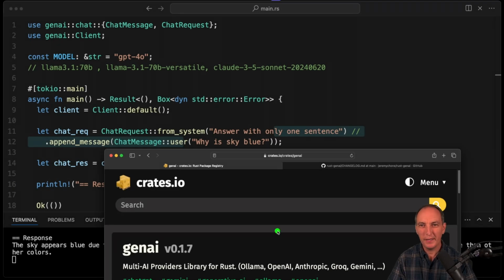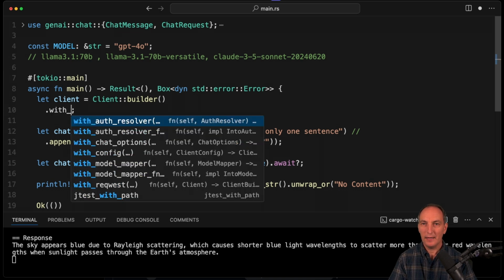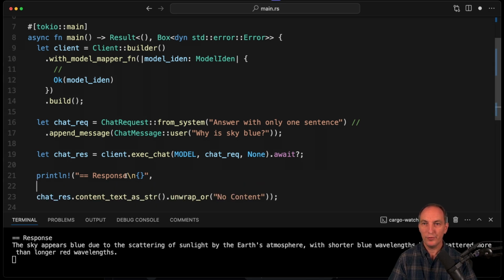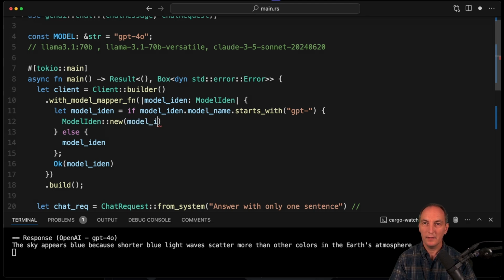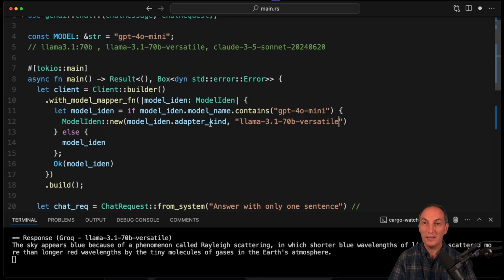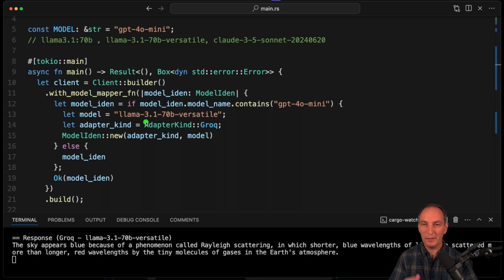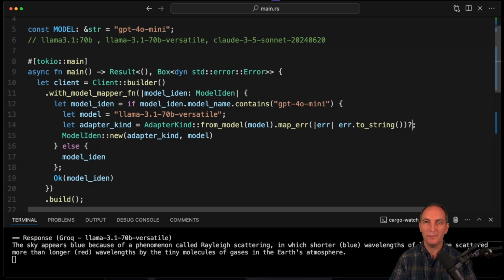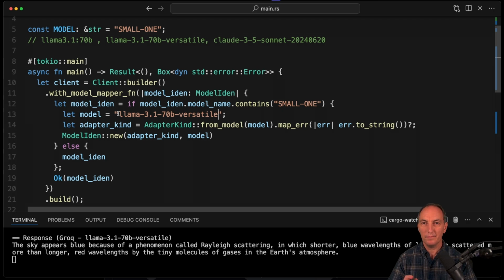Rust genai - ModelMapper (Model Aliasing) - Code Demo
Here’s a quick demo of the new GenAI ModelMapper feature. Essentially, you can map any provider/model to another provider/model or create custom model aliases, all using Rust programming.

Feedback is welcome. Comments, likes, and subscriptions are greatly appreciated.

- BriteSnow is my enterprise consulting company I have been running for 15 years. We help enterprises build and modernize next-gen applications.